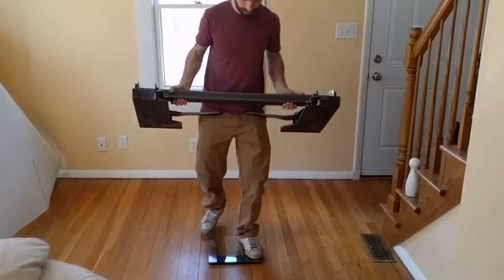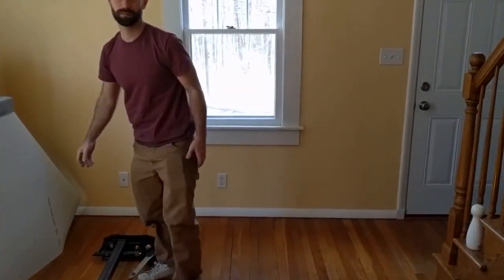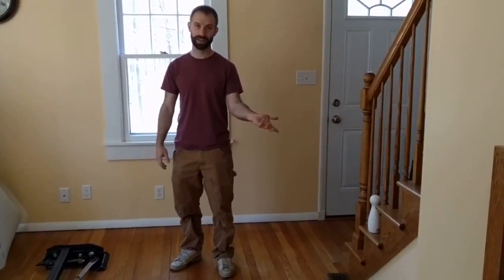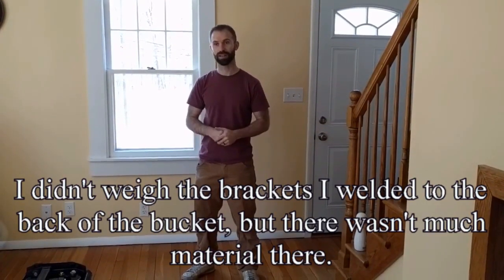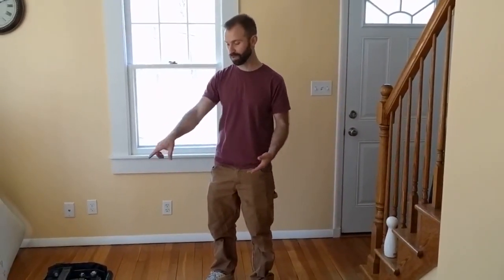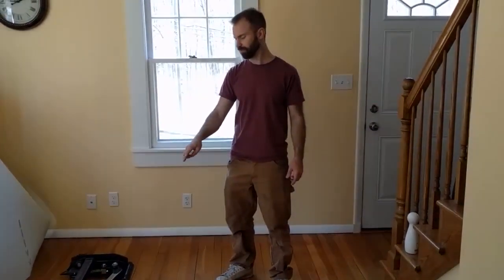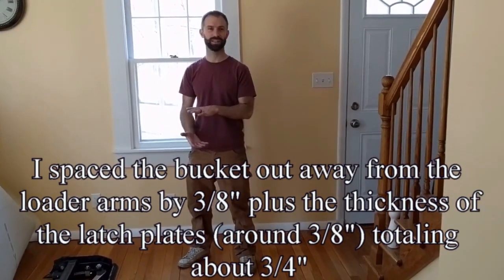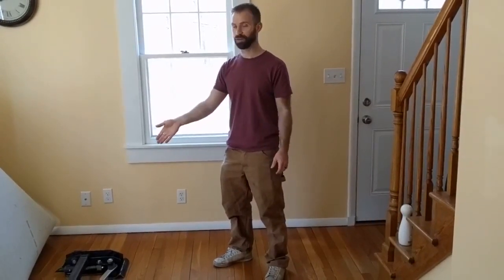how much weight does my quick attach adapter add to my loader arms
purchased Titan Attachments skid steer style adapter plates/latch boxes and made up some brackets and center grease pins. i was curious to see how much weight it added to my loader.